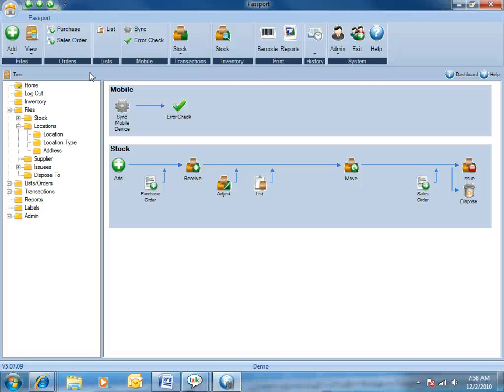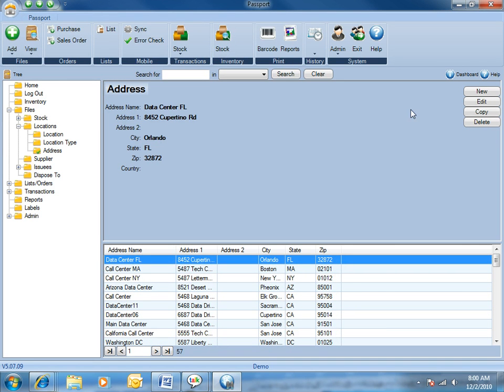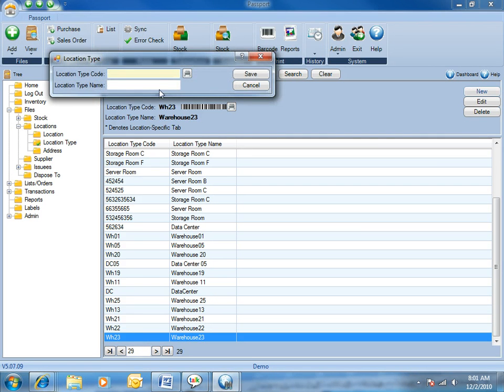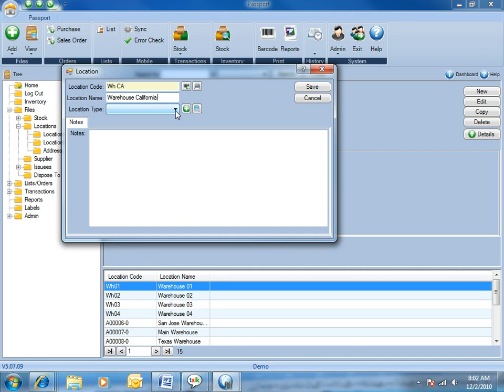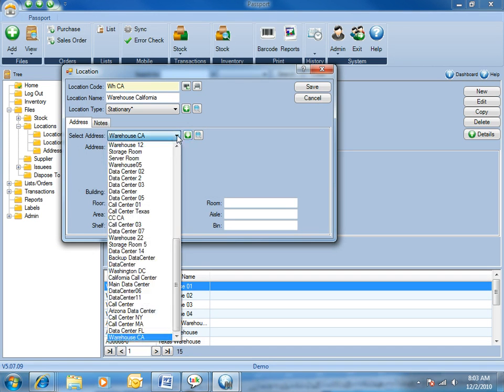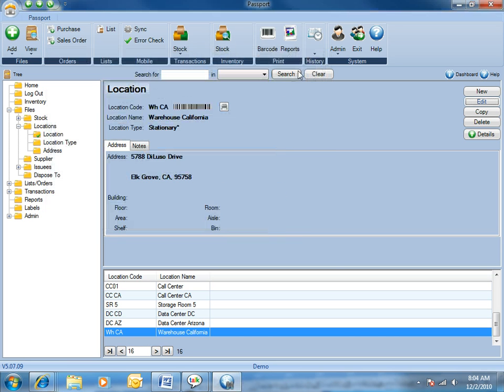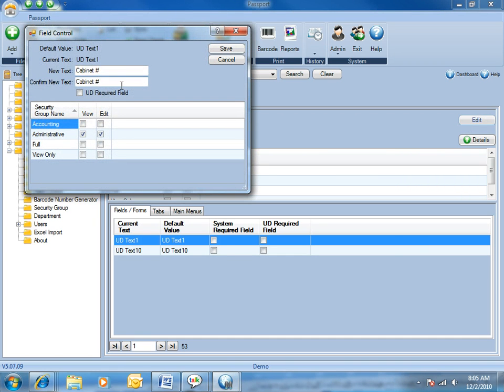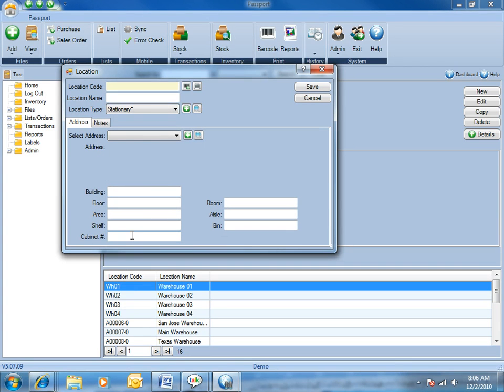Adding and creating Stock Inventory Locations from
ASAP Systems offers 𝗜𝗻𝘃𝗲𝗻𝘁𝗼𝗿𝘆 𝗦𝘆𝘀𝘁𝗲𝗺 𝗔𝘀𝘀𝗲𝘁 𝗧𝗿𝗮𝗰𝗸𝗶𝗻𝗴 𝗦𝗼𝗹𝘂𝘁𝗶𝗼𝗻 designed to provide all size businesses, healthcare, government, education and service organizations the efficiency of large companies, at prices that are affordable.